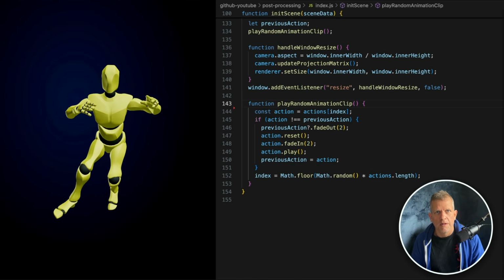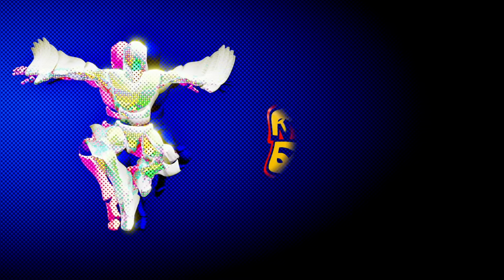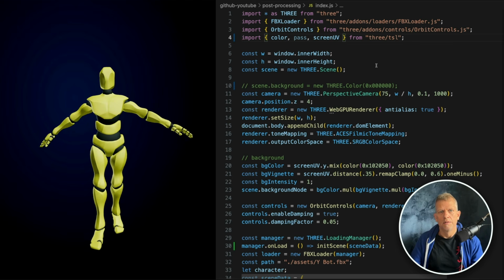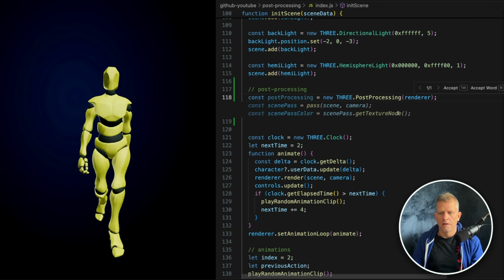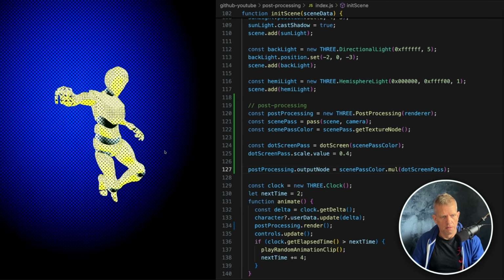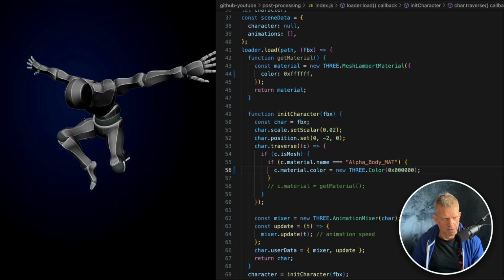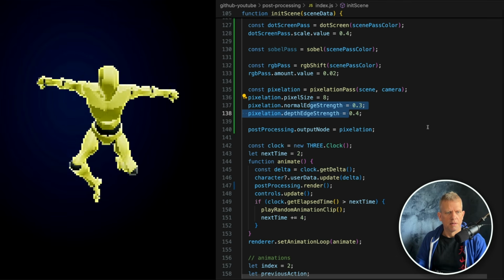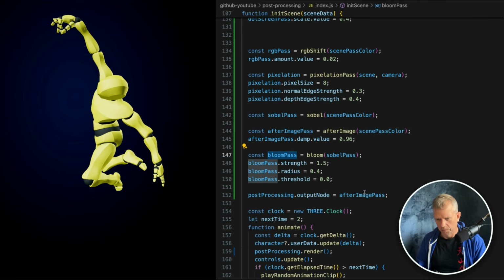Three.js + WebGPU Post-Processing Effects PREVIEW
In this project preview, we'll learn how to leverage the WebGPU renderer in Three.js and layer post-processing passes step by step. Start here, then level up effect-by-effect. If it helps, drop a sub and explore my other tutorials/resources.

Explore the next generation of Three.js shading!